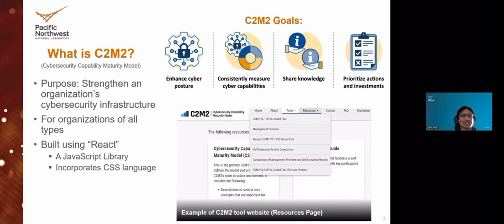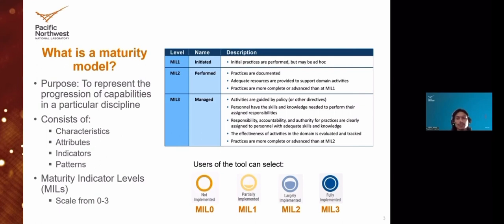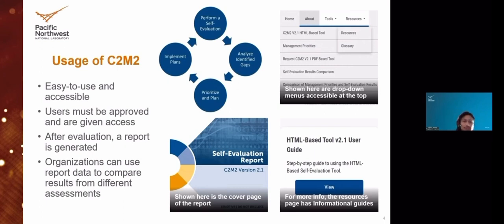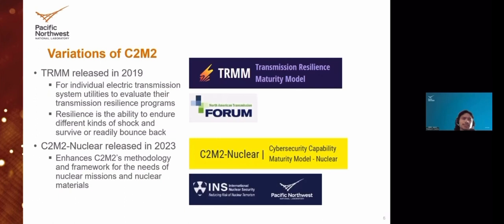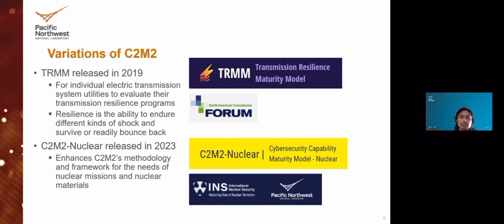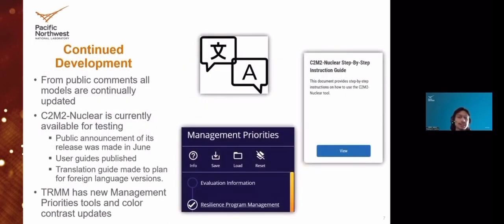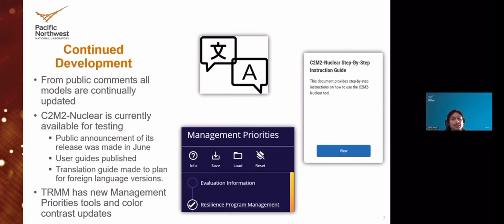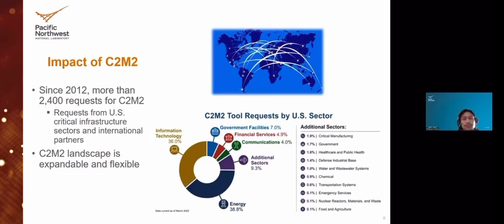PNNL Internship 2023 | Development of the Cybersecurity Capability Maturity Model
Presentation video edited to my part only, full Pacific Northwest National Laboratory (PNNL) Gold Experience Research Symposium video here:

00:00 Introduction
00:17 What is C2M2?
01:05 What is a maturity model?
01:53 Usage of C2M2
02:46 Development of C2M2
03:58 Variations of C2M2
05:42 Continued Development
07:50 Impact of C2M2
09:03 Acknowledgements
10:14 Questions